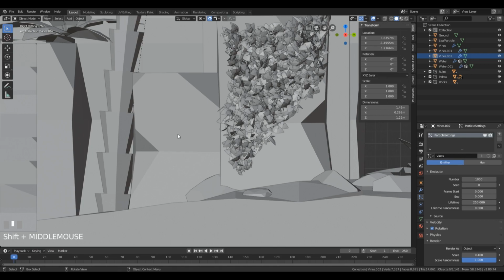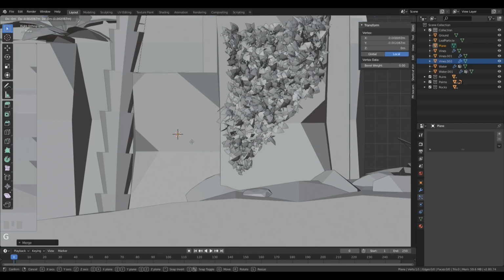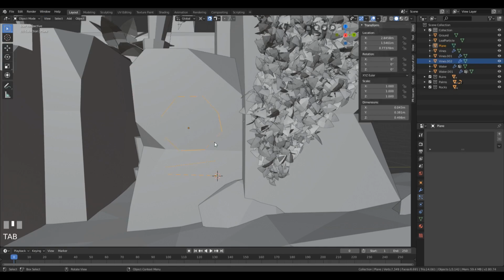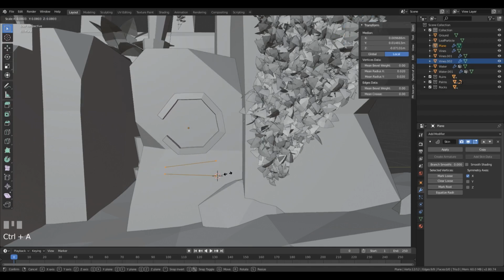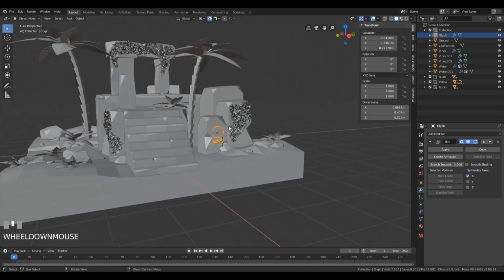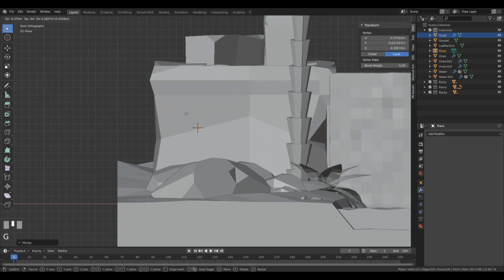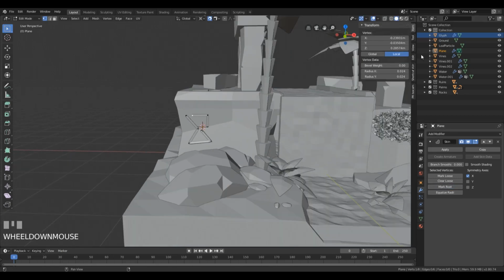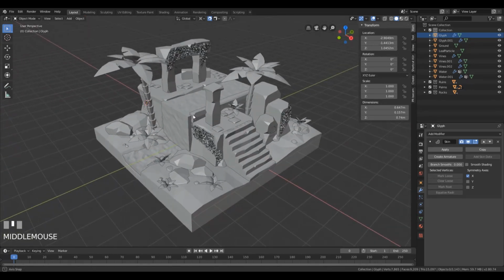13 Adding glyphs